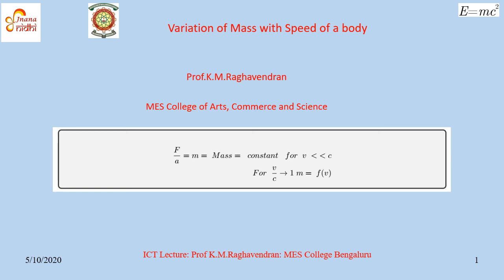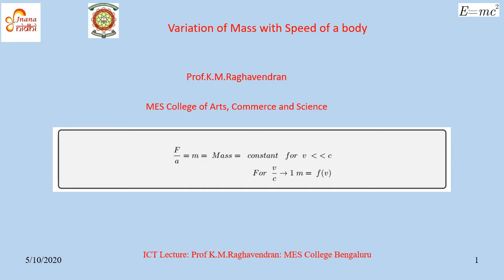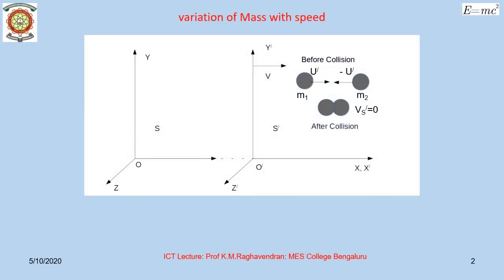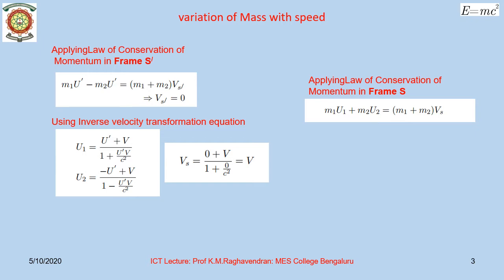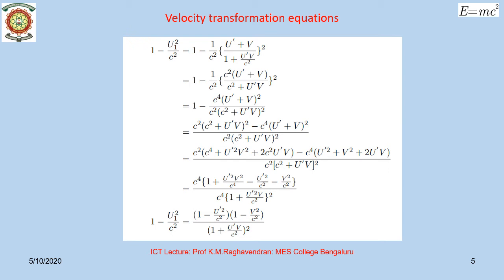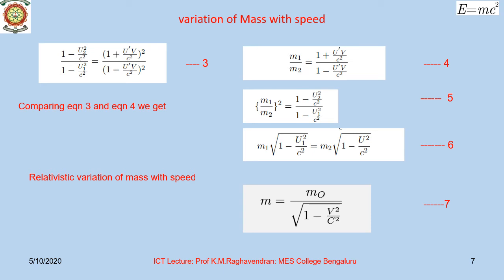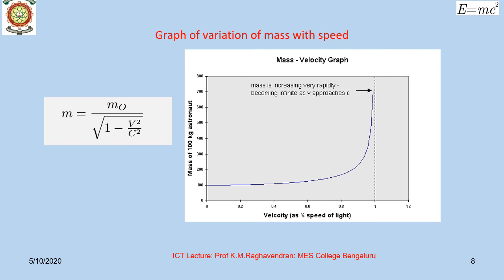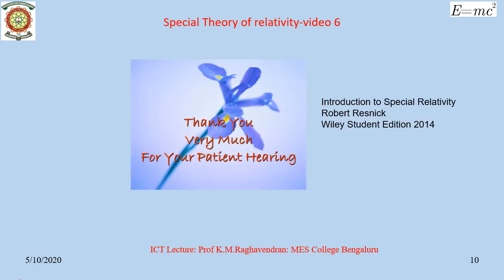Special Theory of Relativity- 6 variation of mass with speed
In This video I discuss the variation of mass of a body with its speed